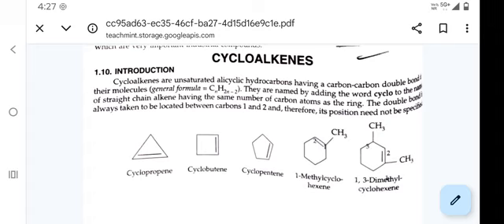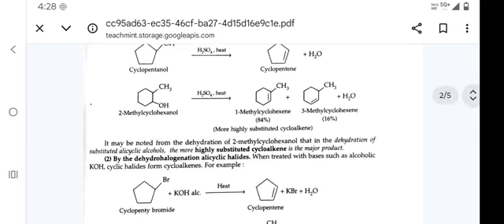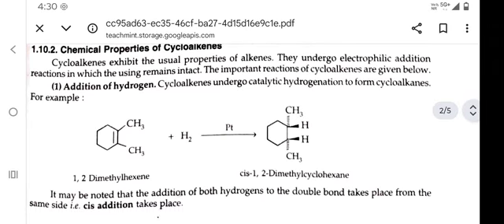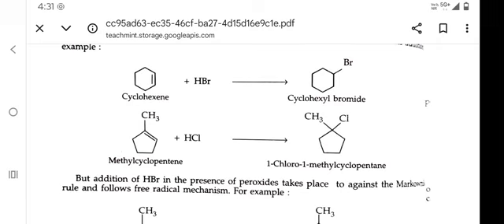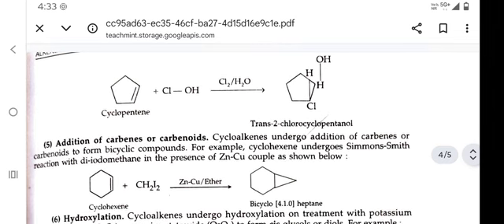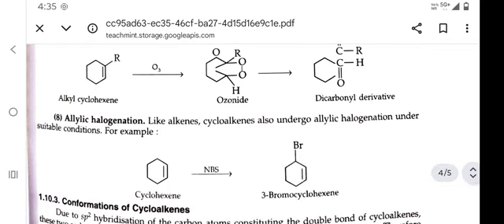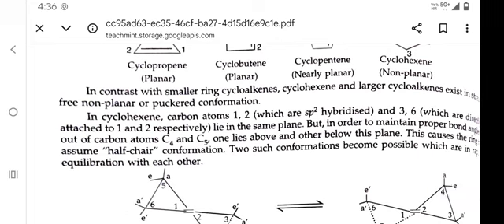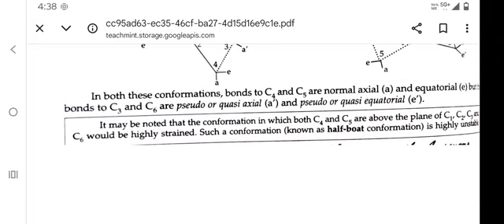Cycloalkenes visual impaired video